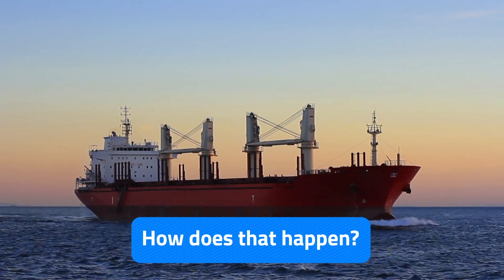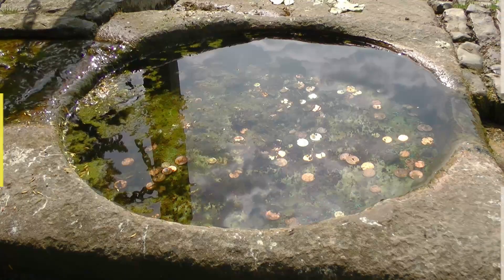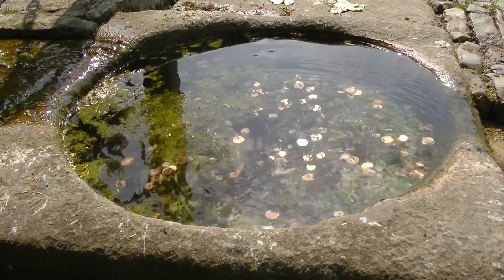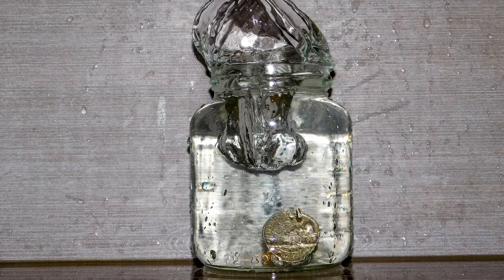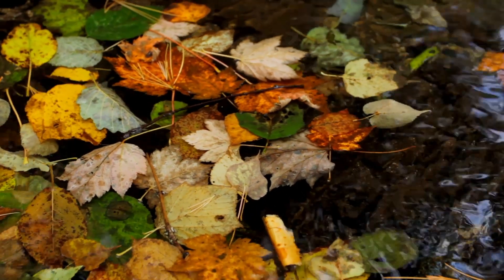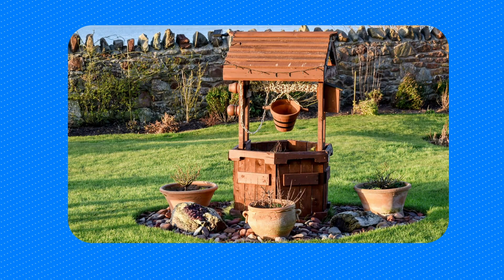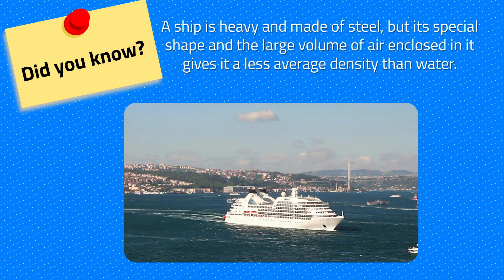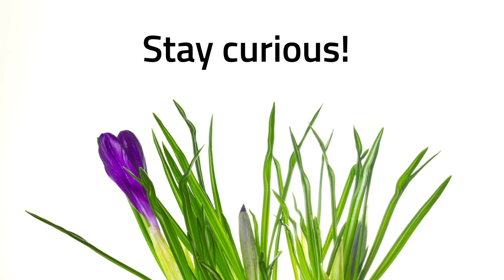[3-MINUTE LESSON] Science: How Materials Float or Sink?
Get ready to discover the fascinating world of Science in this 3-Minute Lesson!

Do you know the reason why there are things that float and sink in water?

This afternoon, Grade 4 students will learn how things float or sink in water and compare the properties of different objects around us that make them float or sink.